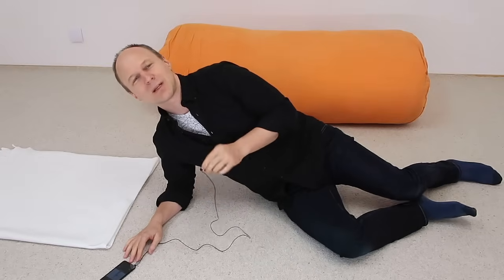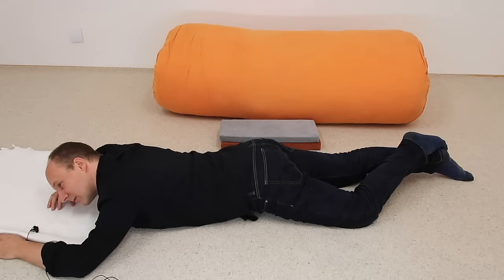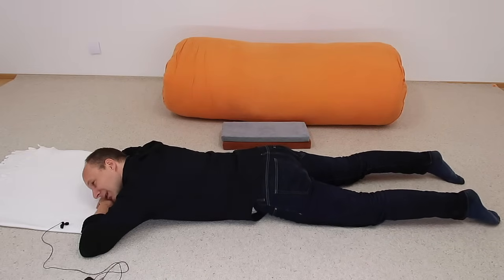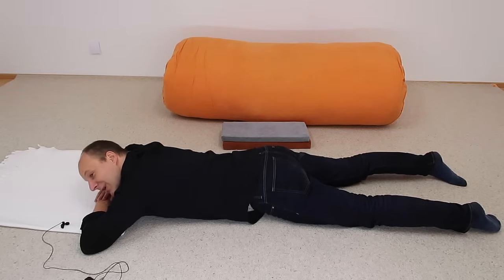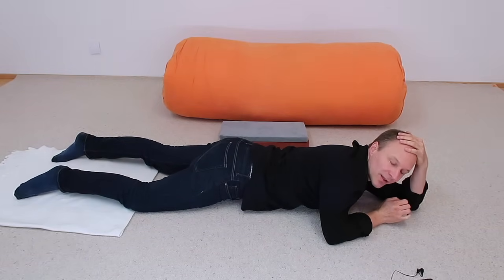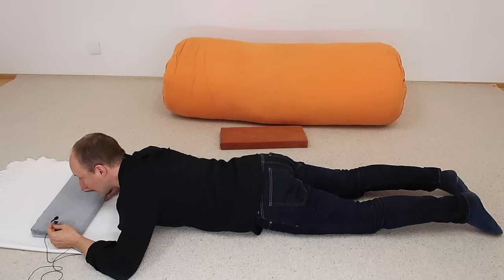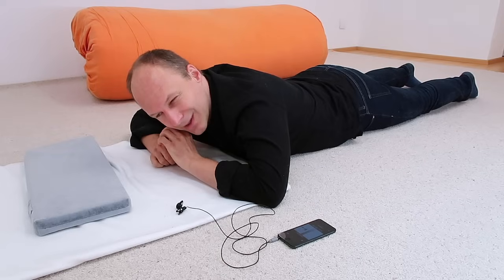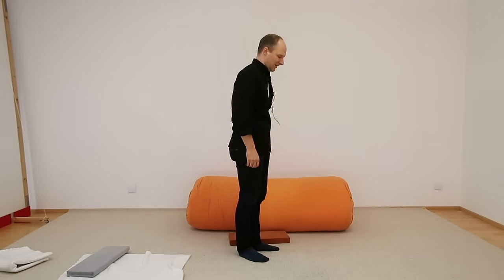WHAT IS A RESTRICTION? HOW TO RESOLVE IT? | Feldenkrais with Alfons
Somatic education is a field within bodywork and movement studies which emphasizes internal physical perception and experience. The term is used in movement therapy to signify approaches based on the soma, or "the body as perceived from within," including Alexander technique, the Feldenkrais Method, and Rolfing. In dance, the term refers to techniques based on the dancer's internal sensation, in contrast with "performative techniques".

This is my series of videos with beginner lessons of the Feldenkrais Method of Somatic Education. This will give everyone with an Internet connection the chance to get to know the Feldenkrais Method, to learn more about awareness, mindfulness, how to take care of one's own health, and to become better day by day.

I recommend to work through the videos one by one, in the correct order, starting

Hi, this is Alfons. Contrary to big Youtubers I do depend on your support. Please consider the difference even a small contribution can make.

Alfons